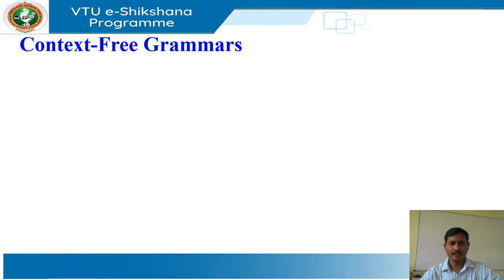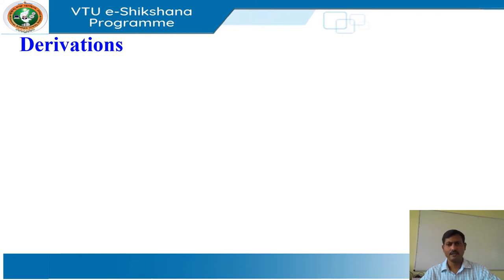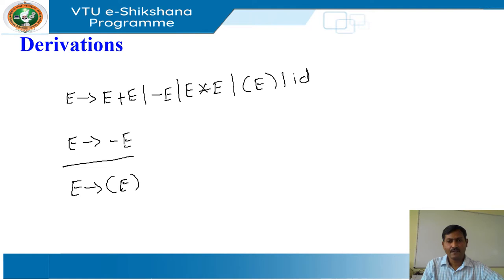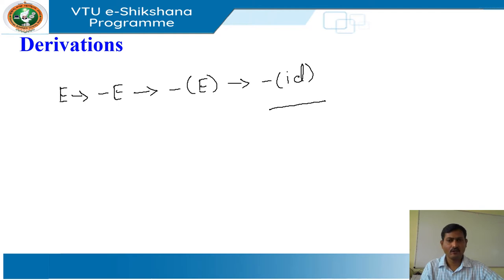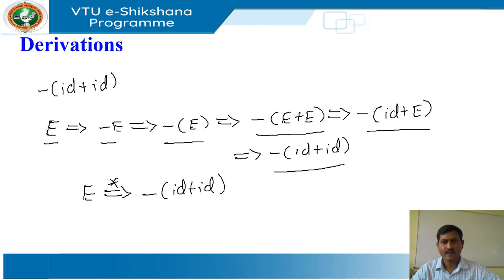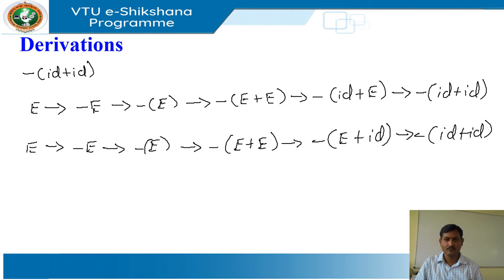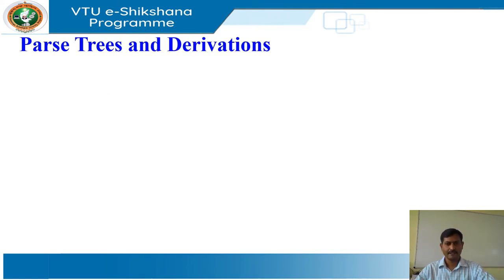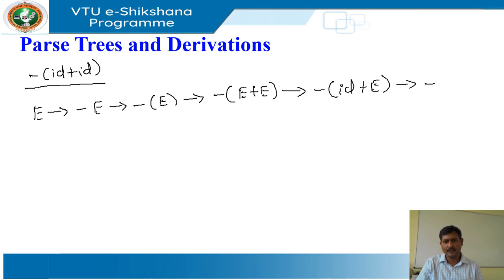Module 3 Lecture 3